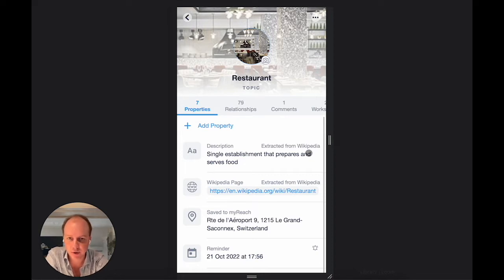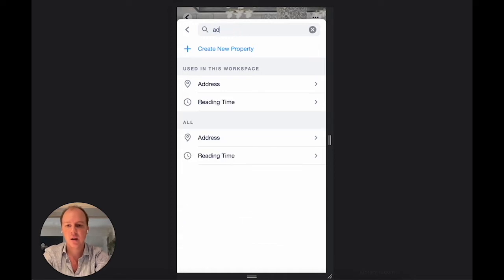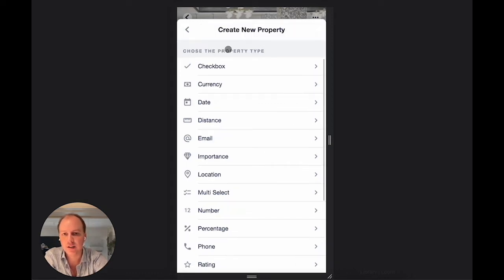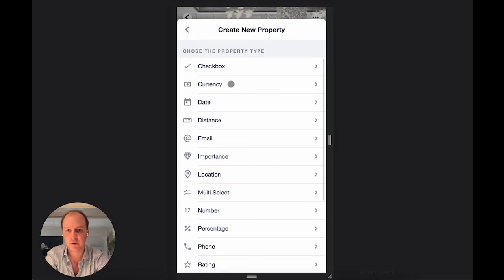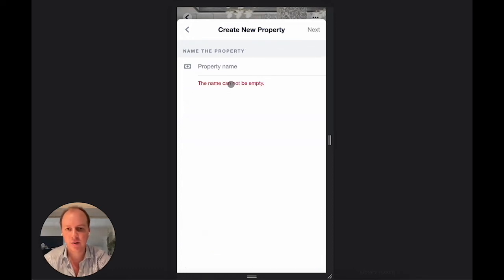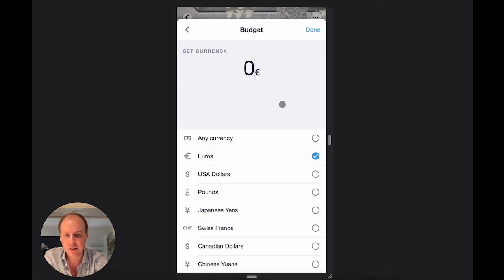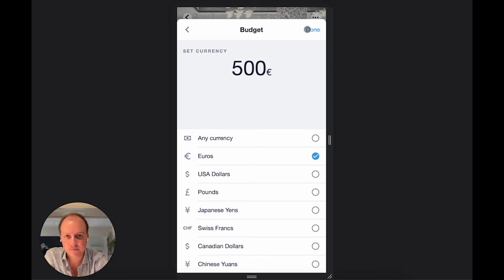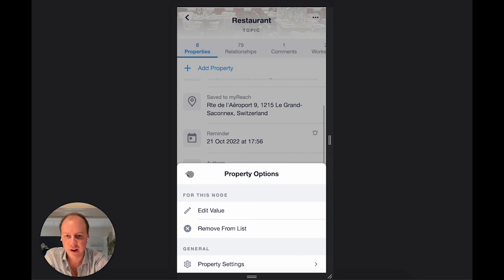Properties – Create a Property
How to add and create new properties.